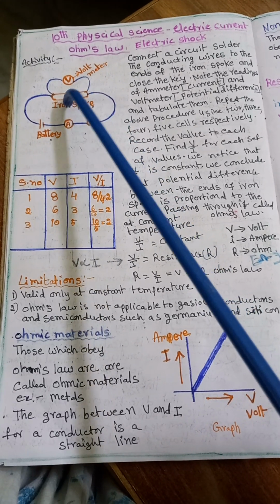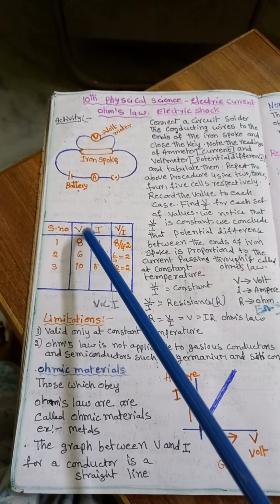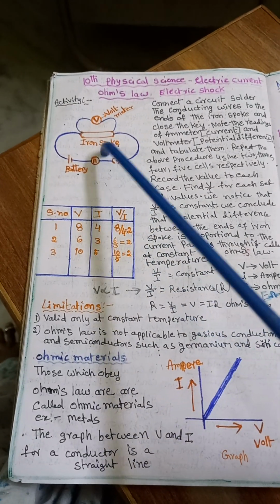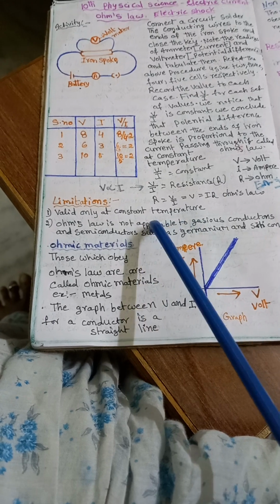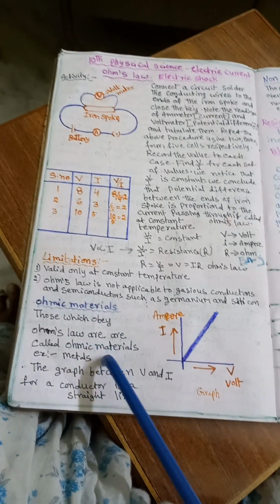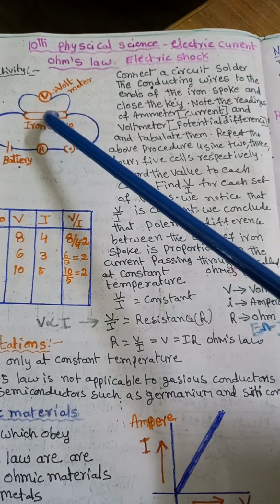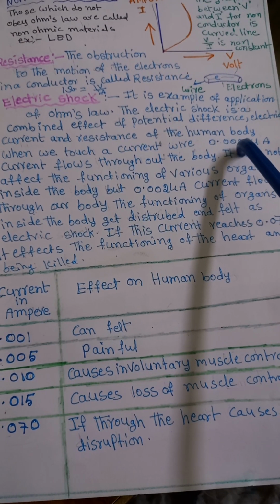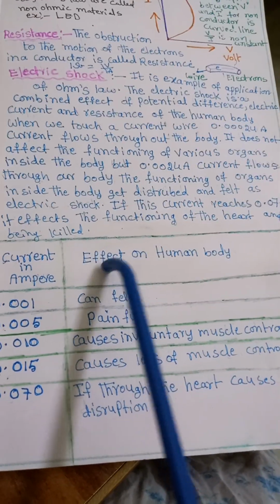electric current ohms law electric shock